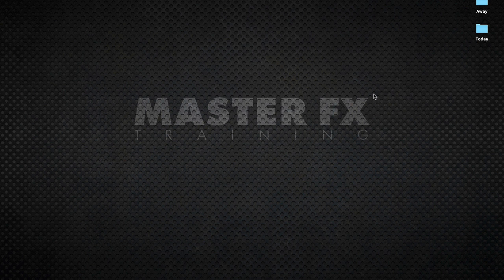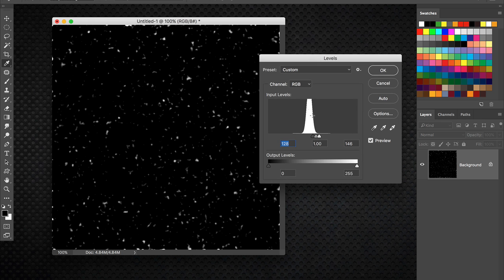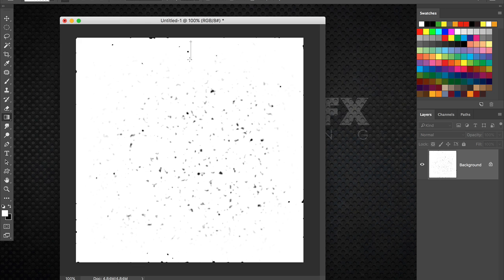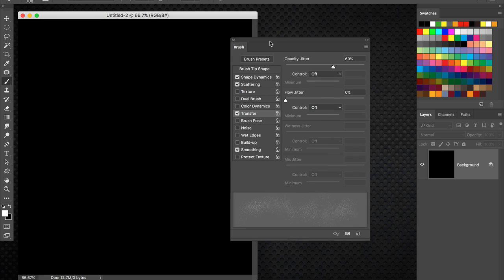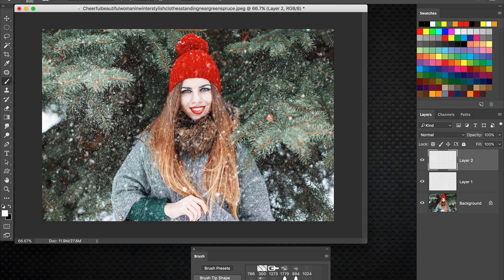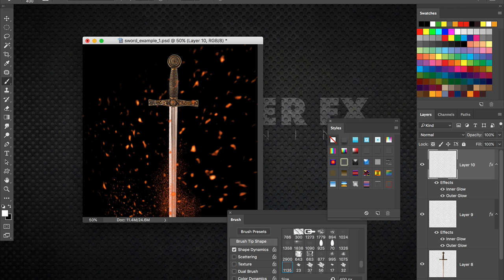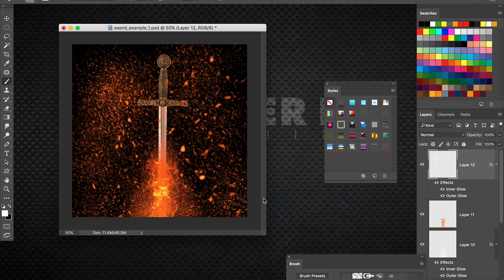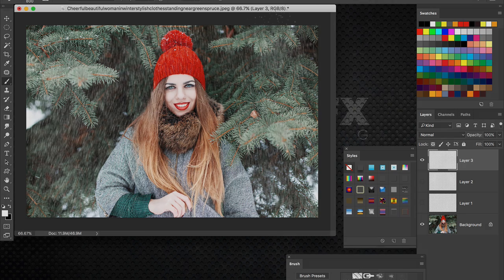Corey's Universal Particle Brush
Here I have a cool trick for creating a custom particle brush in Photoshop that has more uses than you might think! Check it out!